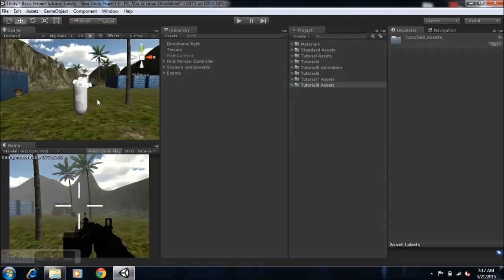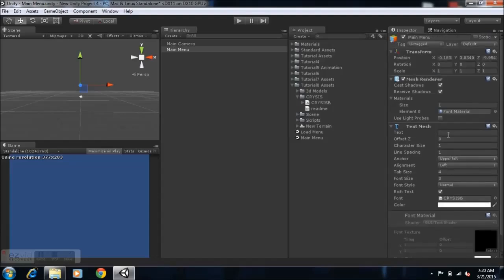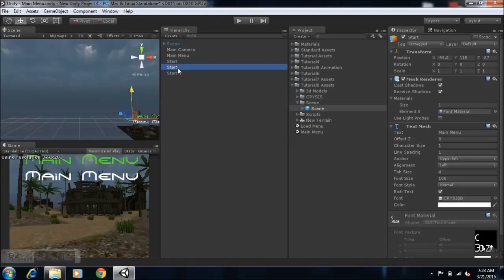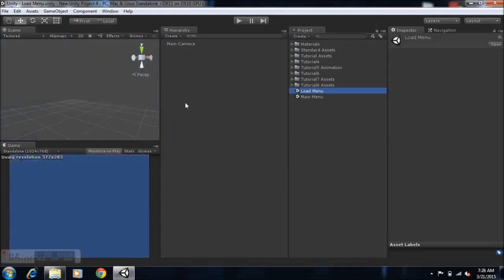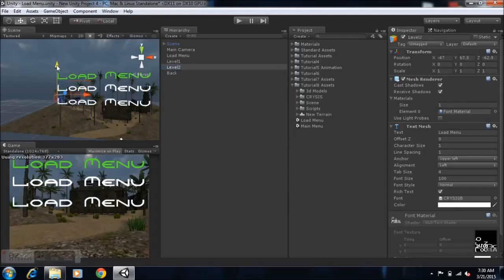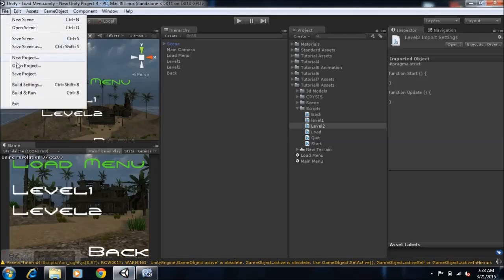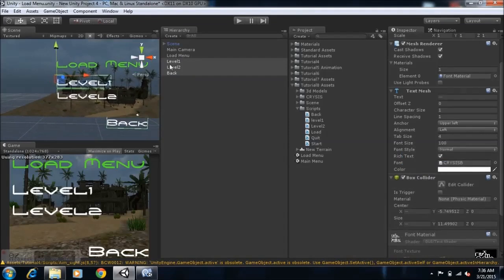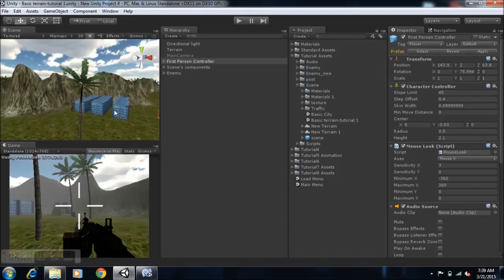Tutorial 8 - How to make a FPS game with unity-Creating a simple Main Menu (basic)